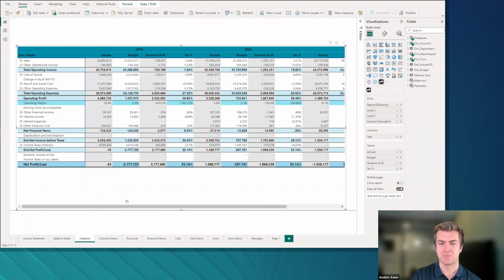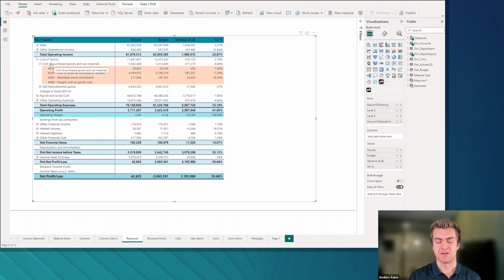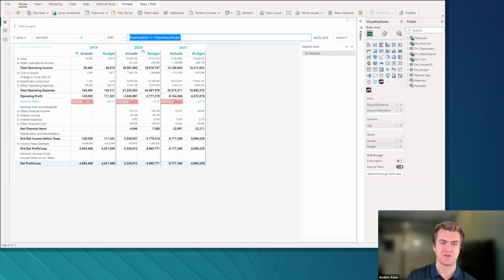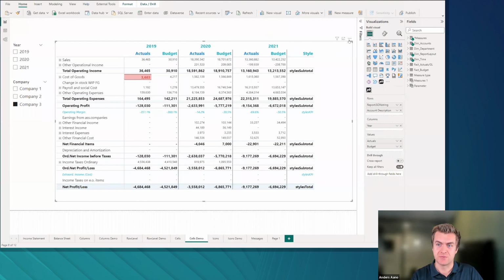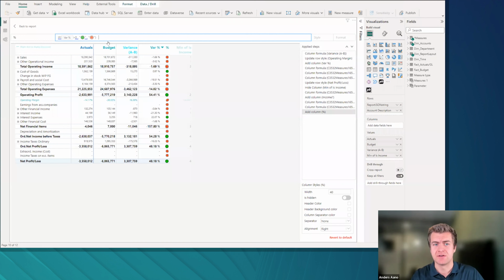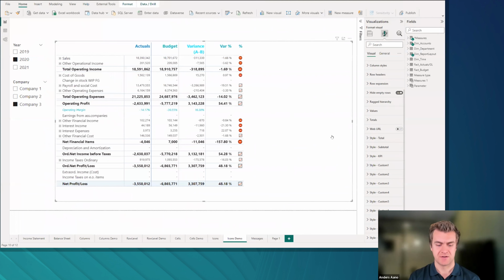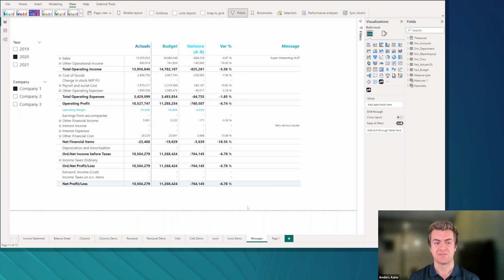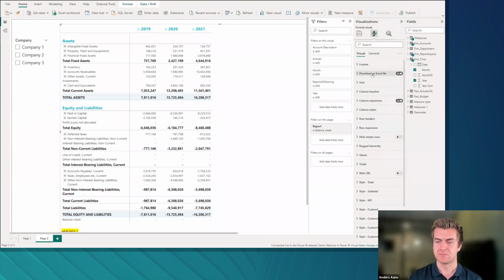Power BI: Organize and highlight values with conditional formatting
Financial reports contain a lot of information. Conditional formatting is a brilliant way to highlight patterns and trends, while keeping everything organized and reader-friendly.

Power BI expert Anders Aano shows us how easy it is to apply conditional formatting using the Profitbase Financial Reporting Matrix.

0:00 Intro
3:33 Column formatting
7:45 Row Level formatting
11:10 Format Specific Cells
18:30 Add Icons
29:30 Add messages/texts to the visual

32:20 Preview of upcoming feature: Export to Excel!

You can find the Financial Reporting Matrix in AppSource.

If you want to upgrade to premium features, you can get licenses for the Financial Reporting Matrix